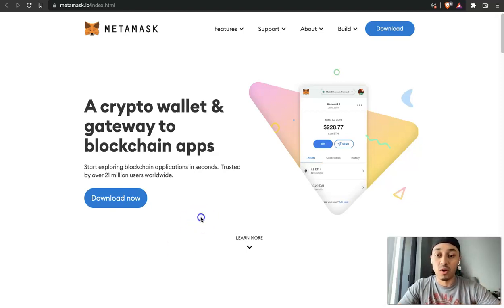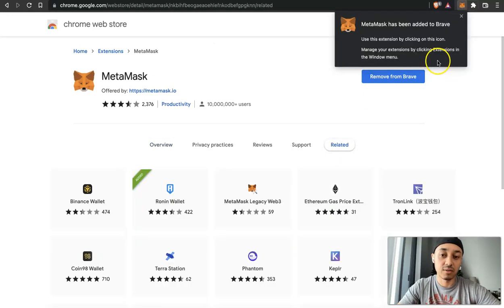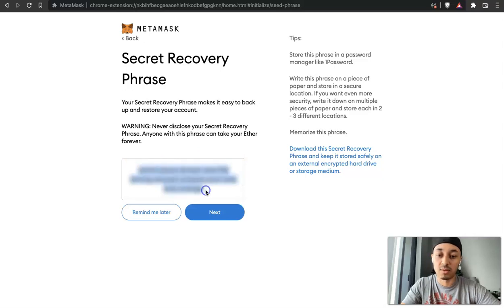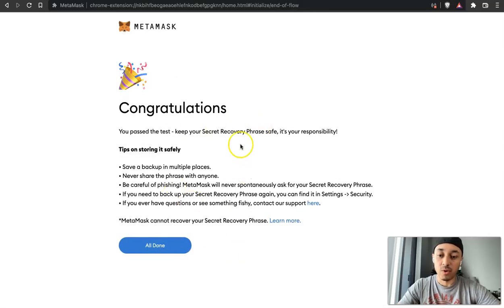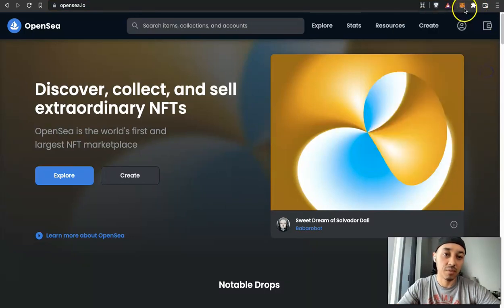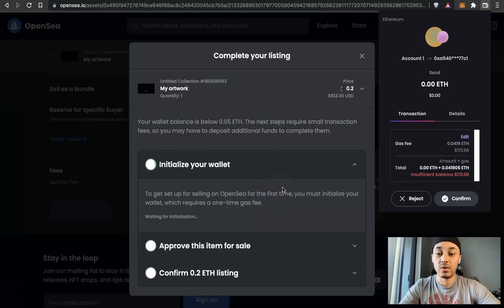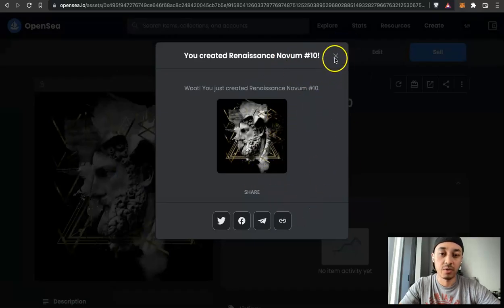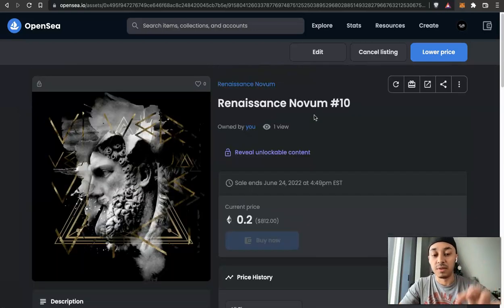How To Sell Your Art As NFTs on OpenSea (Step By Step)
This video shows step by step how to sell your art on OpenSea as NFT.

Steps:

1.

3. Connect MetaMask to OpenSea

4. Click Create to upload your art image, add your details, and mint it in OpenSea.

5. Click Sell, add your price, and complete your listing.

Important: You will need to pay a one-time gas fee when you publish your first listing. This fee is NOT paid to OpenSea. It is part of the ethereum blockchain and changes depending on the price of ethereum. If you do not have ethereum you will need to buy some on Coinbase (easiest) and send your MetaMask wallet address. Make sure it is ethereum (ETH) before you transfer it or it will be lost.